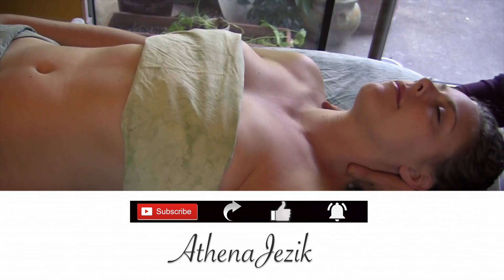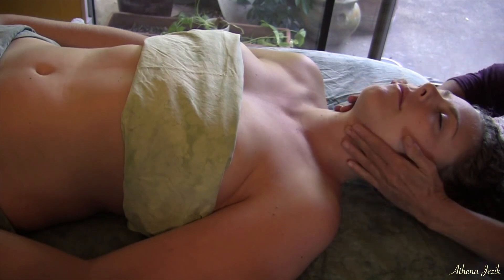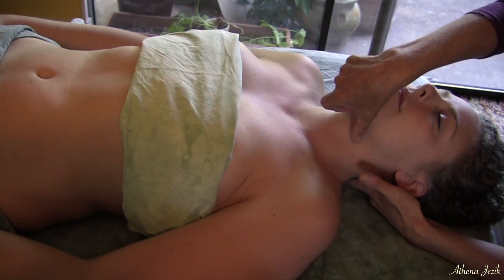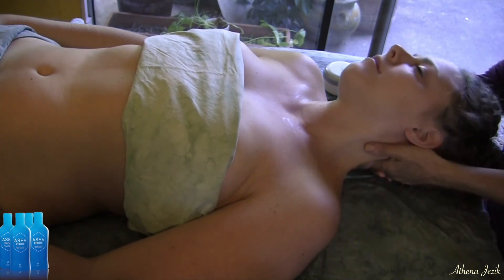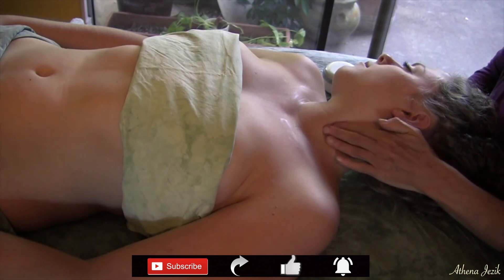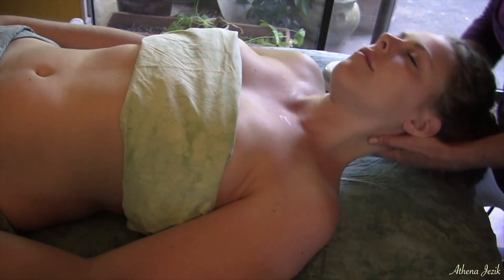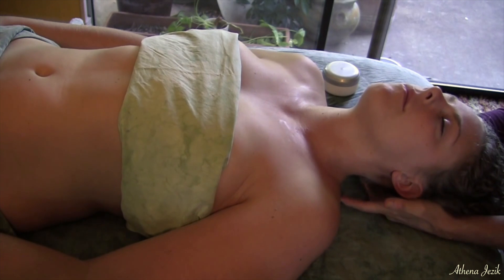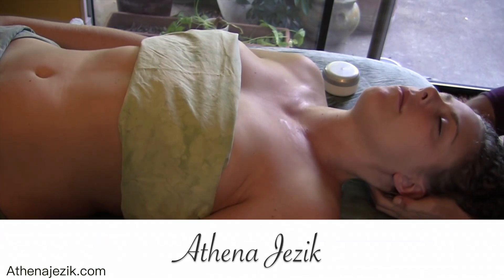Athena Jezik - Neck Massage Therapy, Remove Knots Technique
Remove Knots Technique by Athena Jezik

And choose one for this --- Associate or Preferred (w/ monthly subscription) or Retail. .